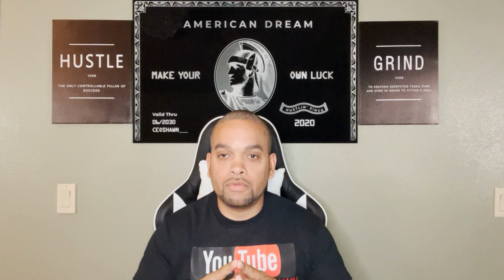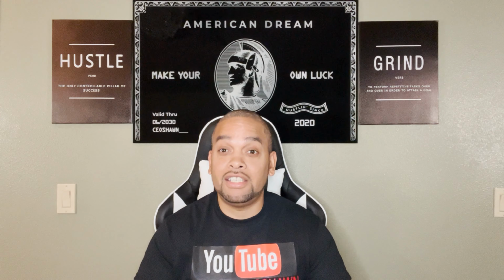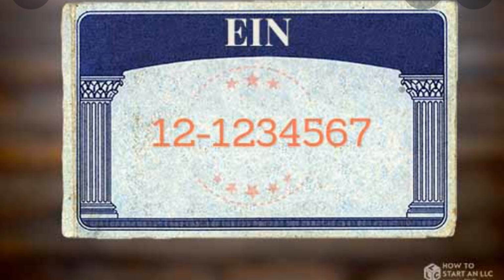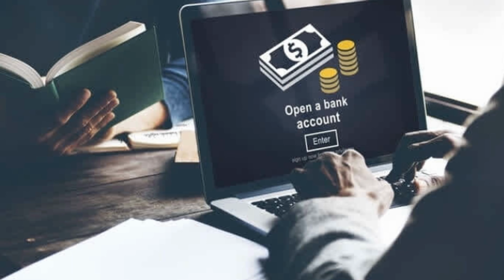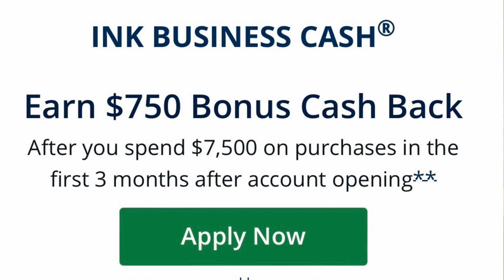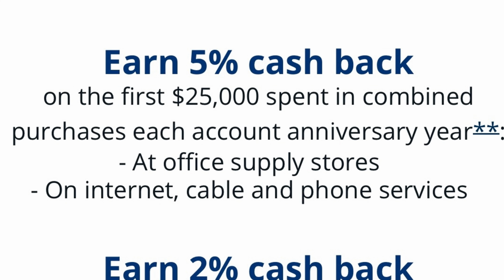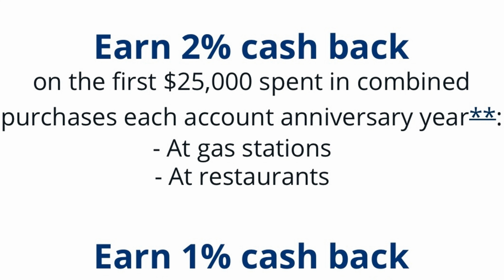Chase Ink Business Credit Card | Watch This secret HACK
BUSINESS GUIDE TO BUILDING WEALTH STEP BY STEP ( E-BOOK )

NO CREDIT CHECK BUSINESS GAS CARD ( ROADFLEX BUSINESS GAS CARD 👇🏼👇🏼👇🏼

CROWN OFFICE SUPPLIES BUSINESS NET 30 ACCOUNT WEBSITE BELOW👇🏼👇🏼👇🏼

WHOISKINGSHAWN